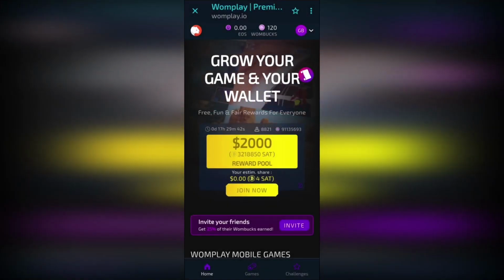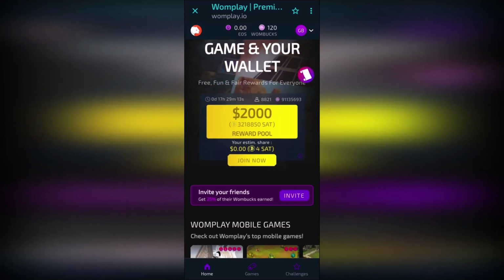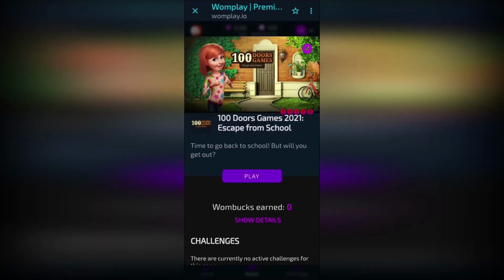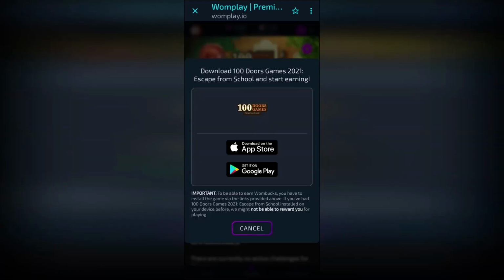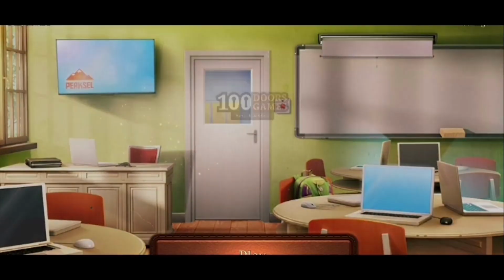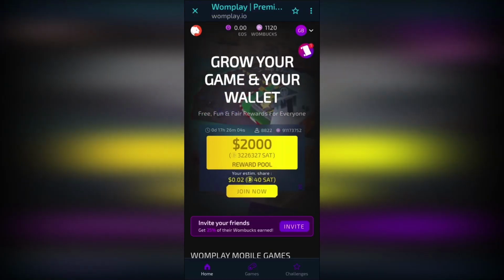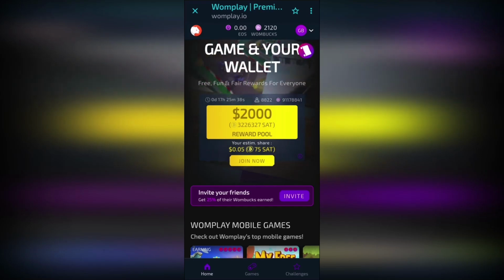Lokicraft - How To Build a Secret Base in LAVA Tutorial - MOBILE GAMES in Hindi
What is womplay, womplay is an app that lets you download games and earn money for it.
In womplay you have a lot of great games that you can try and for each one you will get a litle bit of money, and if you play a lot you could earn a lot of money so it is worth the try.
Also you will earn money in crypto so you should be older then 18* to take the money out of the app

Lokicraft - How To Build a Secret HOUSE in LAVA Tutorial - MOBILE GAMES in hindi